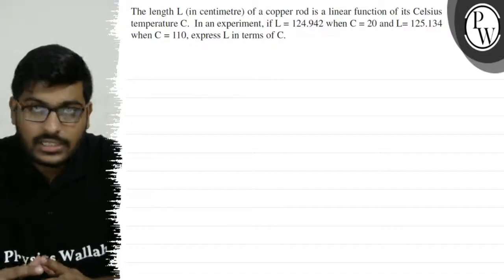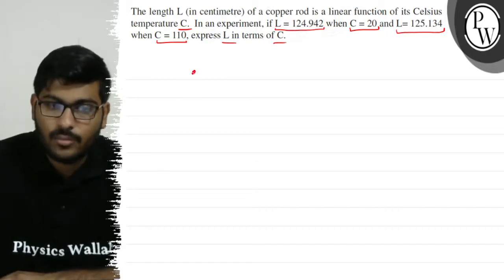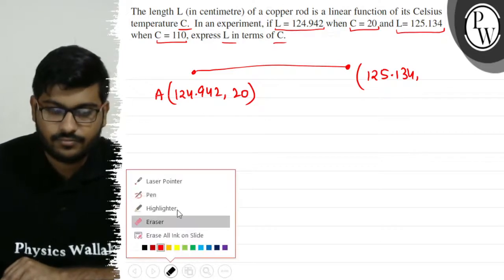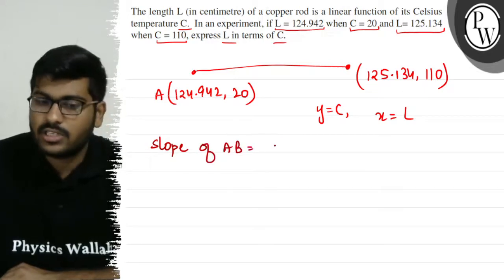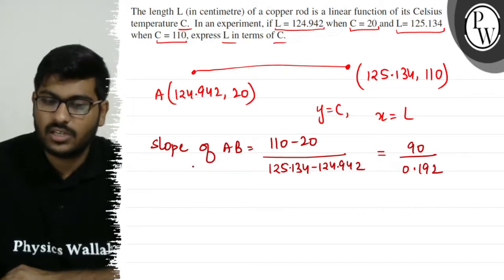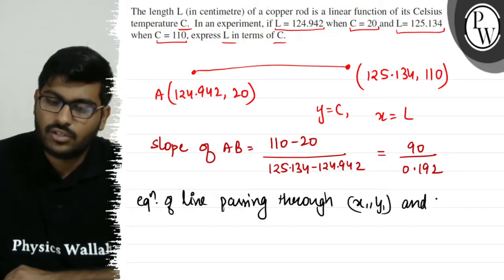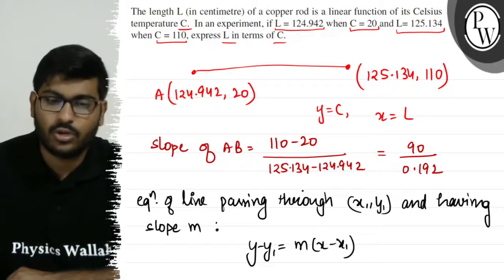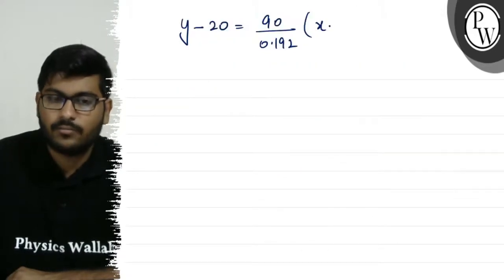The length L (in centimetre) of a copper rod is a linear function of its Celsius temperature C. I...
The length L (in centimetre) of a copper rod is a linear function of its Celsius temperature C. In an experiment, if L=124.942, when C=20 and L=125.134 when C=1 10, express L in terms of C.

    A(124.942,20)

(125.134,
Physics Wallatik